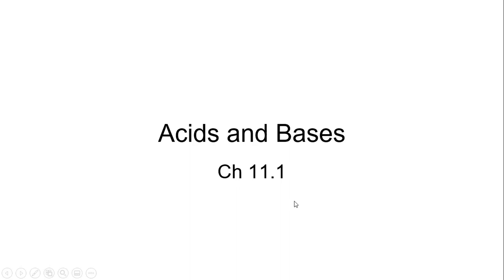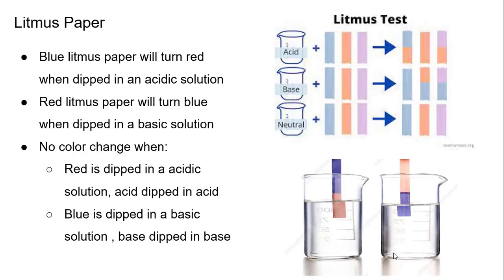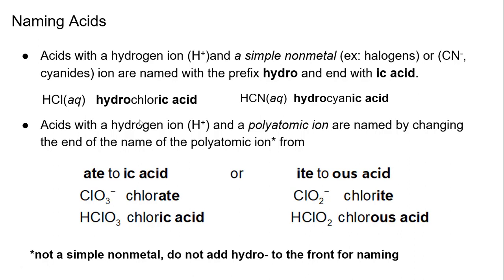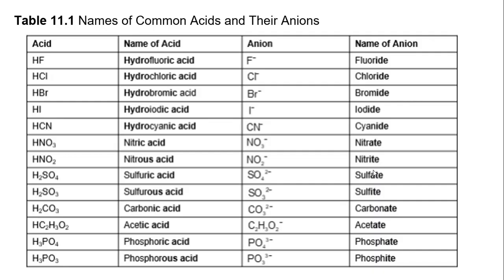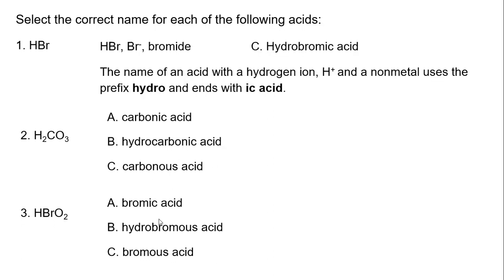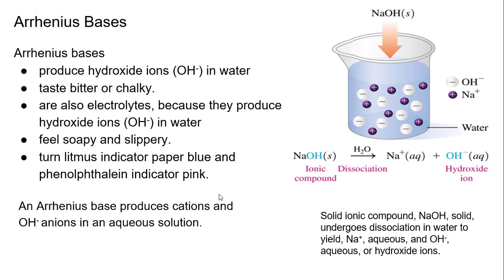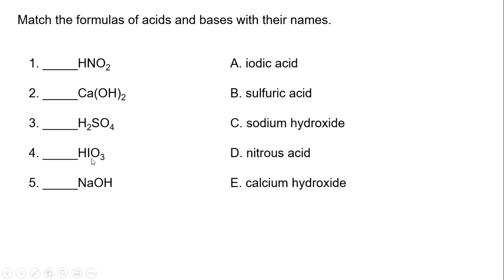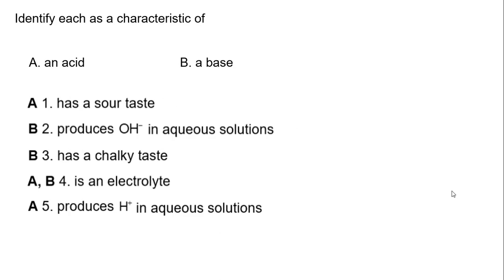103 11.1 Acids and Bases